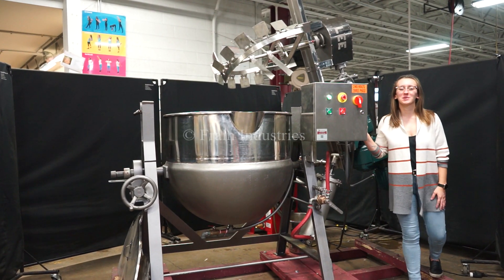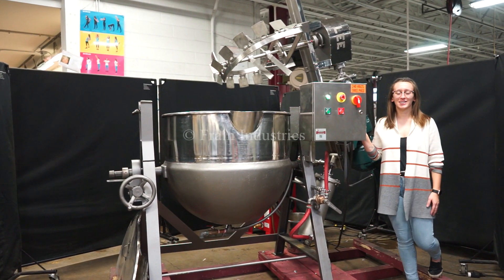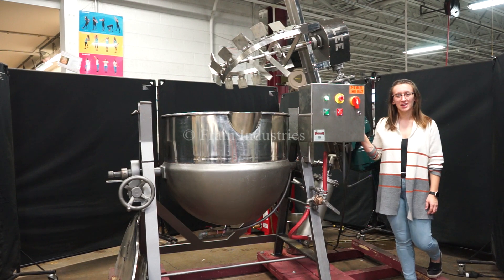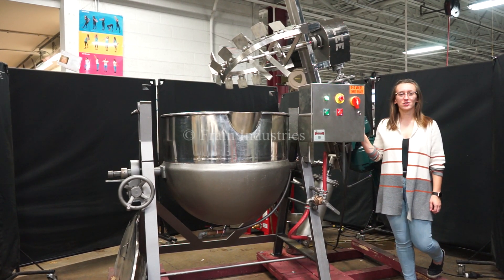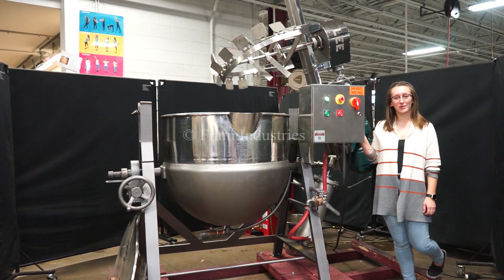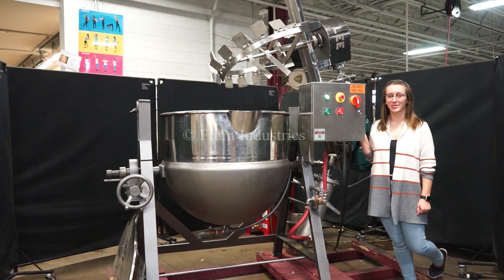Lee 100 Gallon Double Motion Kettle Demonstration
Here we're running one of our Lee 100 Gallon Double Motion Kettles.

Lee, 100 gallon, 304 stainless steel, double motion, scrape surface, jacketed tilt kettle with gallons of product per hour - depending on materials and application. Vessel dimensions: 36" diameter x 27" deep with 13" straight wall. Equipped with bridge mounted scrape surface tilt out agitation and dual flip top covers. Mounted on (4) leg base frame.

Bottom Ports:
(1)1" NPT